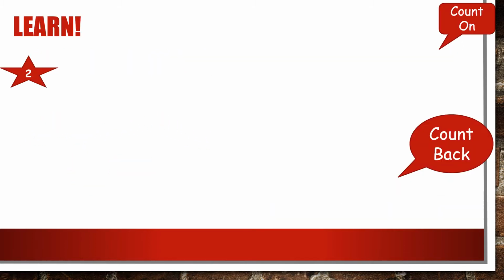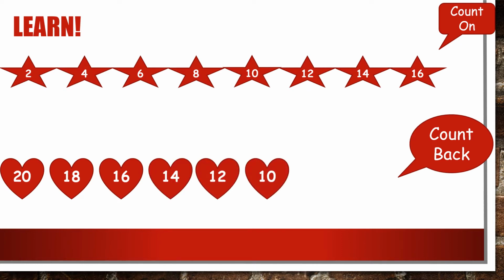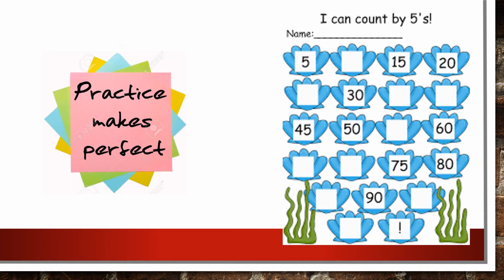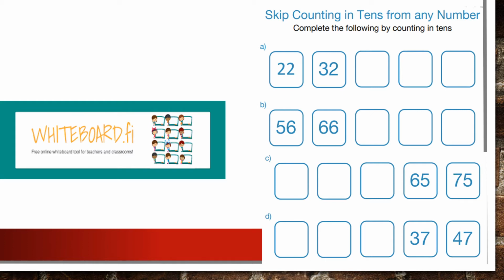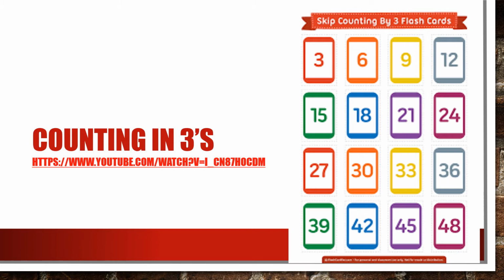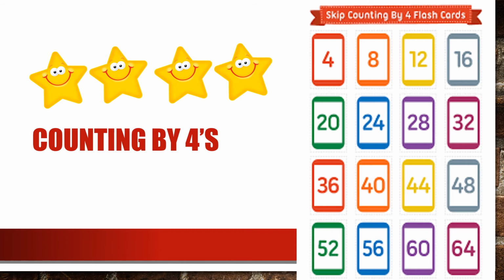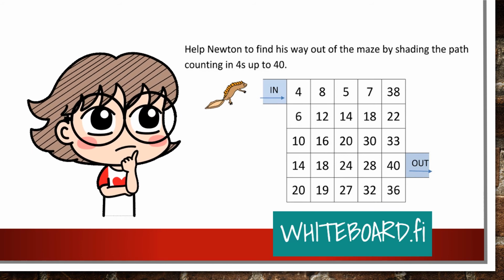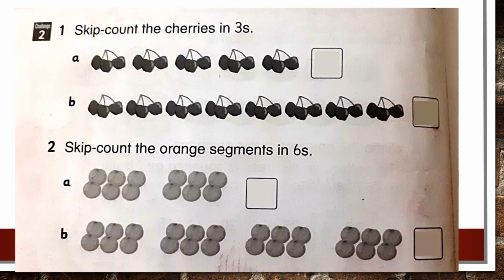Whole Numbers 3 - Counting in 3's , 5's and 6's - Maths - Skip Countung